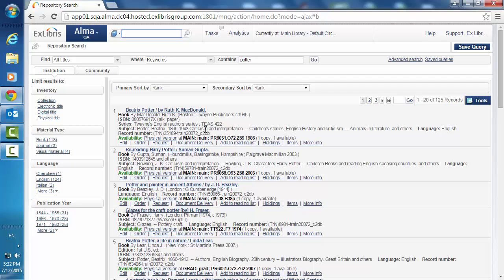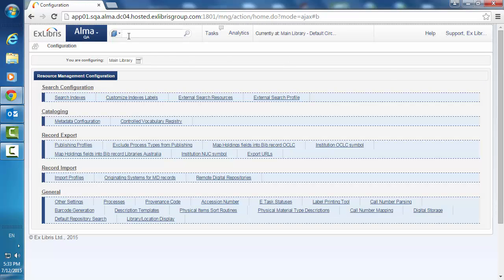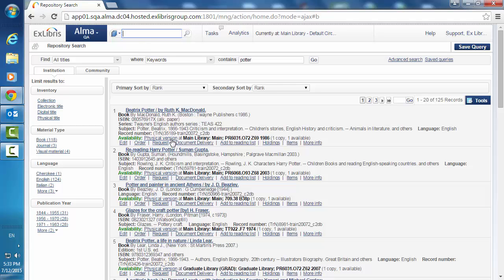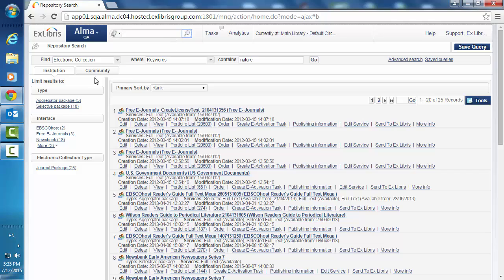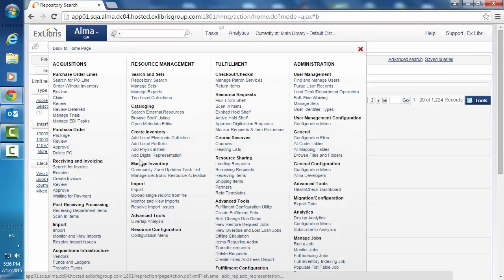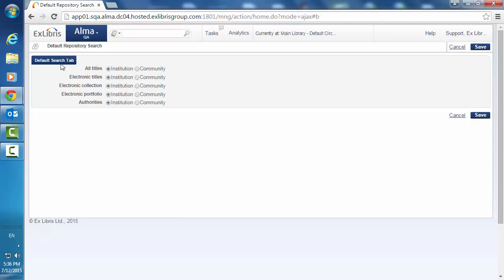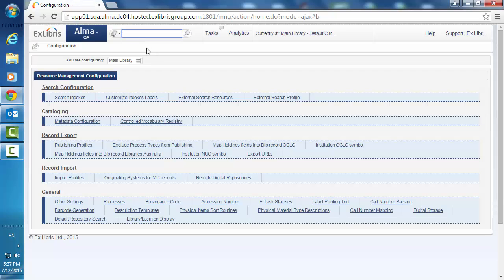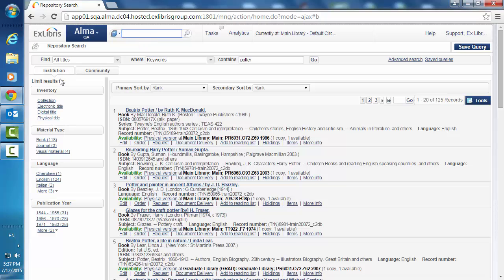Alma August 2015 Release: Search Display Customizations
The August 2015 release sees two new improvements to the staff search results display:
(1) The Library and Location of an item can now be displayed by their full names rather than just by their codes.
(2) Different types of search results can be configured to be displayed in different default search tabs (Institution/Community/Network). For example, a search for authority records may be displayed in the Community tab by default.